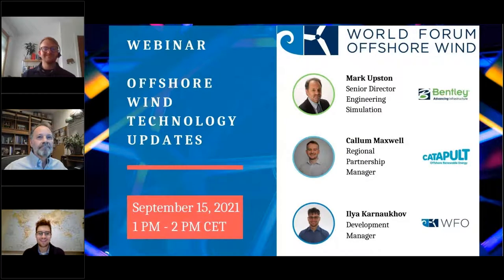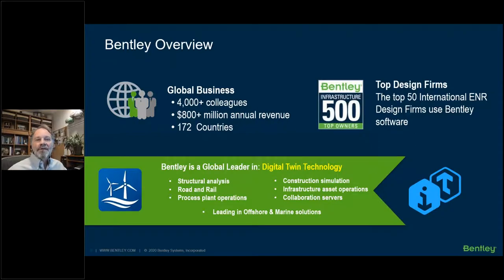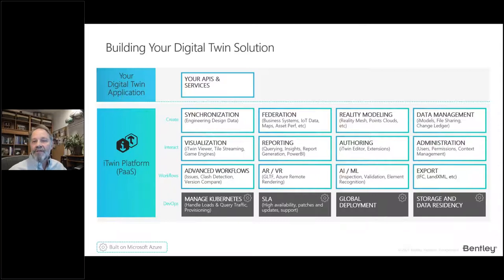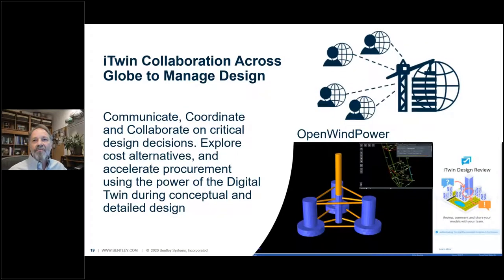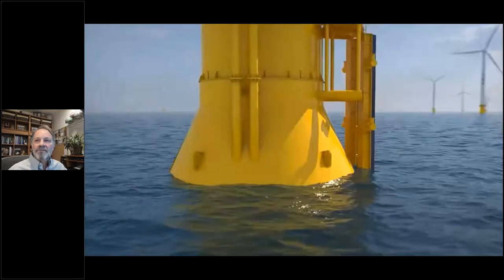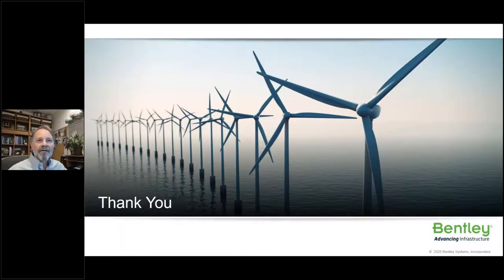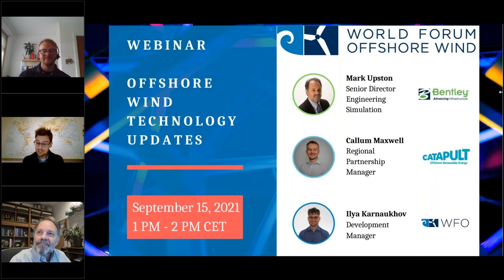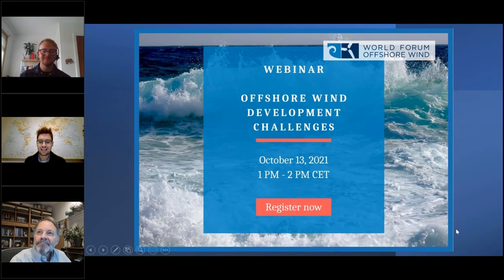Webinar: Offshore Wind Technology Updates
“Offshore Wind Technology Updates” is a 60 minutes Webinar organized by the World Forum Offshore Wind during which Mark Upston from Bentley Systems, and Callum Maxwell from ORE Catapult, and Daniel Bossert discuss the latest offshore wind technology updates as well as answer questions from the audience.